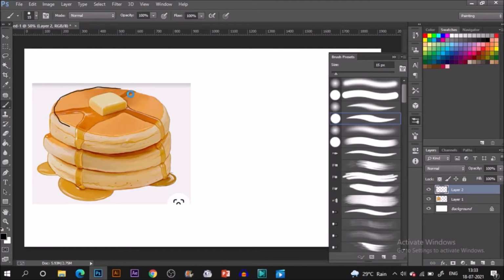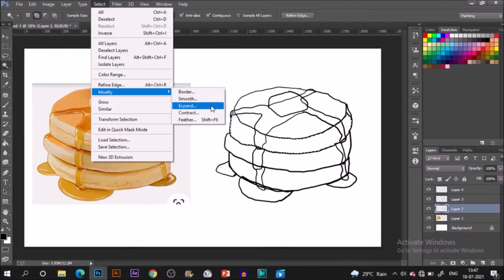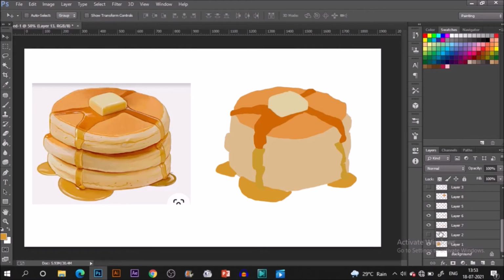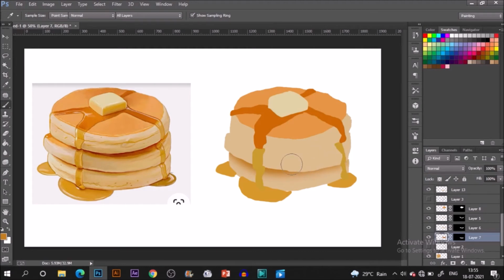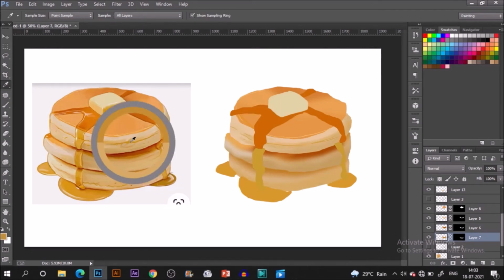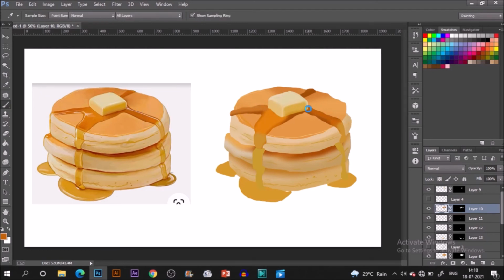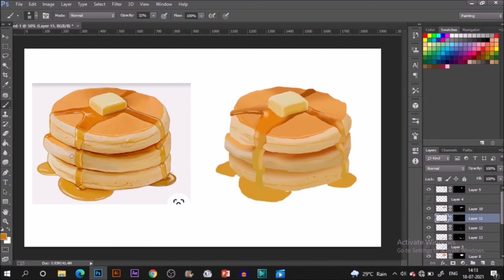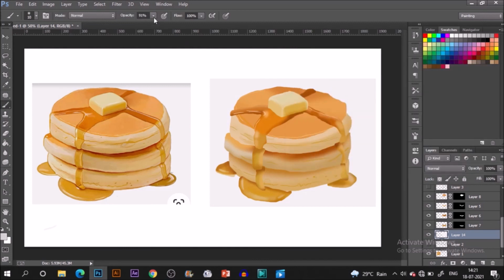How to Paint PanCake Dessert | Step by Step Digital Art Lessons | Photoshop Tutorial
Learn how to paint PanCake Dessert in Watercolor in Adobe Photoshop in this fun and easy Photoshop tutorial in step by step Digital Art Lesson with basic default brushes in Adobe Photoshop - perfect for beginners to learn how to paint in Adobe Photoshop.

This Watercolor digital art style is great for learning how to start digital drawing and coloring shapes in Photoshop perfect for botanical illustrations (and any other illustrations that can benefit from some real style watercolor drawing!) This is the digital Photoshop technique I use everyday to color in my projects because it is easy, quick and it creates warm, real and professional illustrations.

Brushes I used in this tutorial
Basic Hard Round

This digital painting tutorial is also a great way to learn how to digital paint in Adobe Photoshop without watching any boring drawing lessons. By combining some crucial drawing theory with some fun and practical drawing exercises, this free mini digital art tutorial will teach you on  how to draw like a pro.

So make sure to watch it all the end. DON'T SKIP to learn how to draw your illustrations before moving on to color! Note: although I am using Photoshop and an One by Wacom Pad, you can replicate the same coloring techniques using your favorite digital art software & tools.

This video tutorial has voiceover instructions, so grab your device, open up Photoshop and draw with me :)

• One By Wacom Pen Tablet
• Adobe Photoshop

Believe me, you can draw this watercolor art style!
About My SkillShare Courses :
Skillshare Courses are a way to support me in helping illustrators, designers, and hobbyists of all levels in their quest to create beautiful things in digital world. By becoming a member of Skillshare, you not only get access to all of my premium courses & creative insights but you also allow me to keep creating and distributing tutorials for free on YouTube. So, from the bottom of my heart, THANK YOU.

(For First Time Sign Up with the link you'll get 14 Days FREE PREMIUM MEMBERSHIP)

SHARE YOUR CREATIONS!
 tag @shopapattern